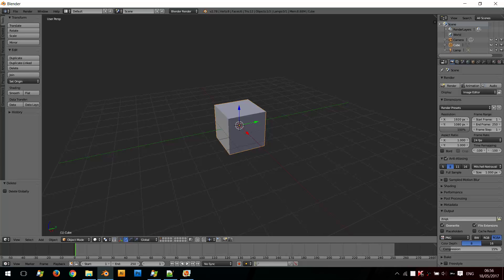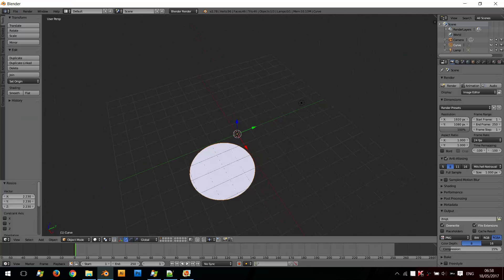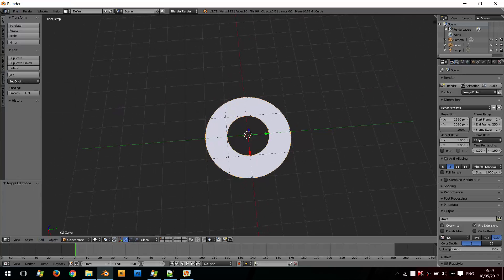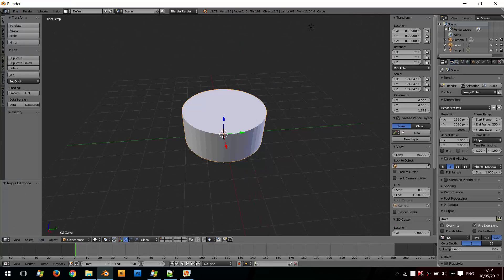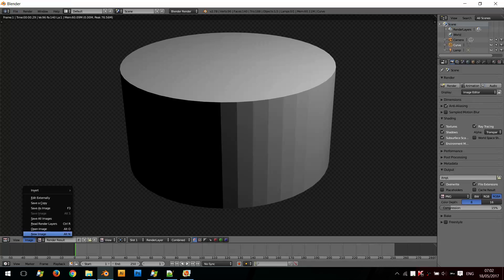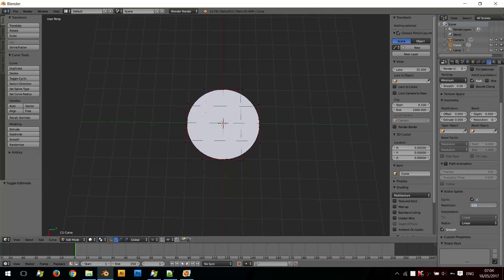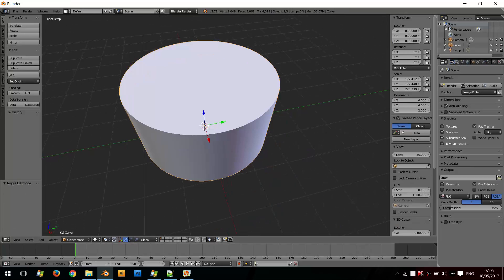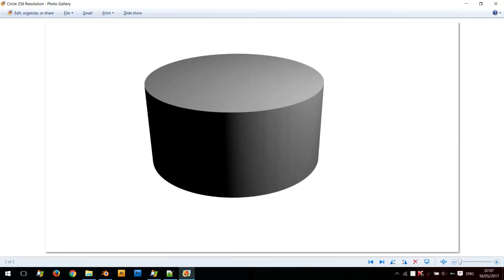Blender 3D HOW-TO smooth curves on imported SVG graphic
CURVES - COMPARED TO POLYGONAL MESH

One main advantage to curves over polygonal meshes is that curves are defined by less data, so can produce excellent results using less memory and storage space at modeling time.

However, this procedural approach to surfaces can increase demands at render time.

Some modeling techniques like extruding a profile along a path are only possible using curves. At the same time, vertex-level control is more difficult when using curves.

There are times when curves and surfaces are more advantageous than meshes, and times when meshes are more useful. It is recommended you read the section on mesh editing, which should help you decide whether to use meshes or curves in your project.

When you have finished reading and learning about Bézier and NURBS curves there are several more advanced examples on the application of curves in the tutorials section for modeling complex objects.